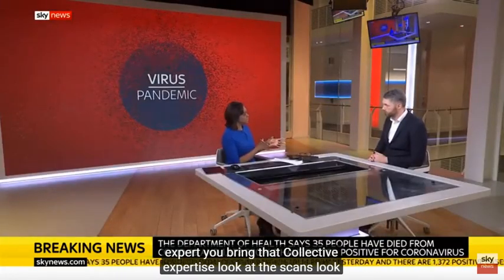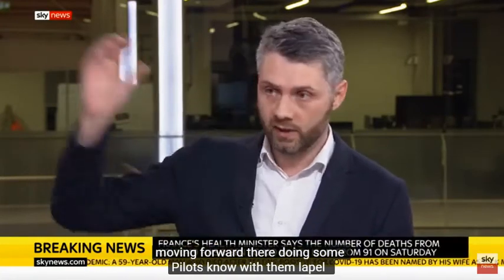5G Tech In NHS & Care Settings, Incl Smart Ambulances!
Due to CoronaVirus, a British tech firm are working with the Govt and NHS, to fast track the roll-out of their platform. If you watch this snippet of Sky News, aired in the last hour 15/03/2020, you will want to keep an eye on these developments, and this company.